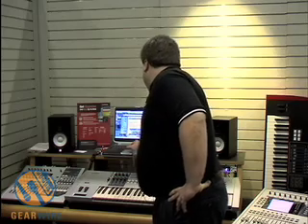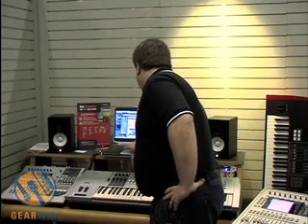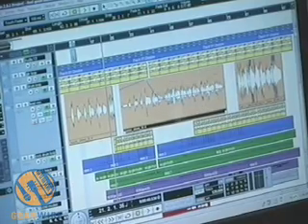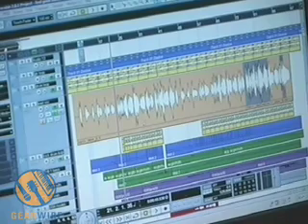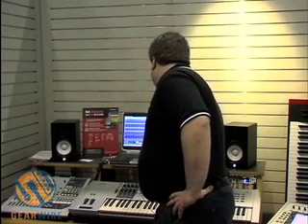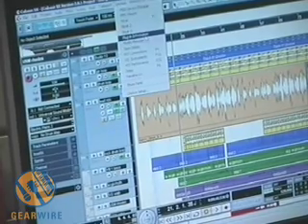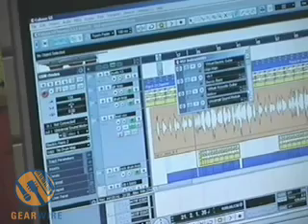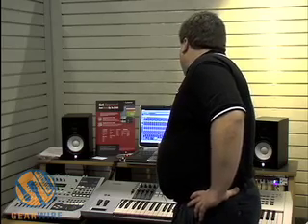Cubase SX3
119th AES 2005:  Steinberg gives Gearwire viewers a brief run-though of all the upgrades that went into its popular Cubase SX3 software, including some updated zoom, editing, fade, and undo level functions.